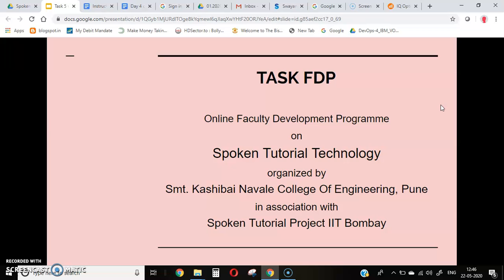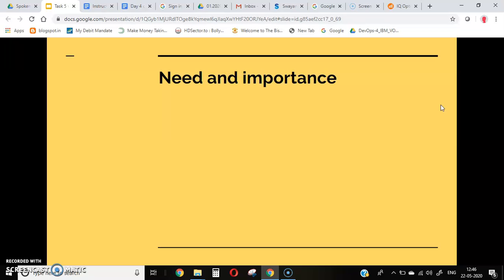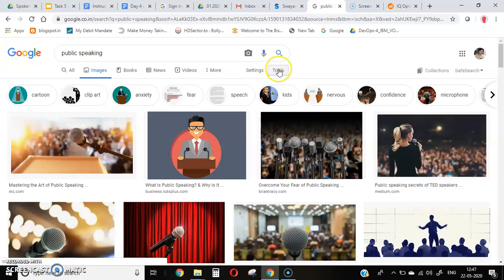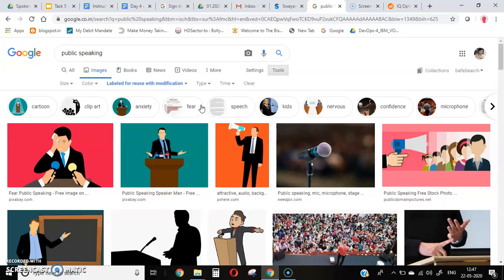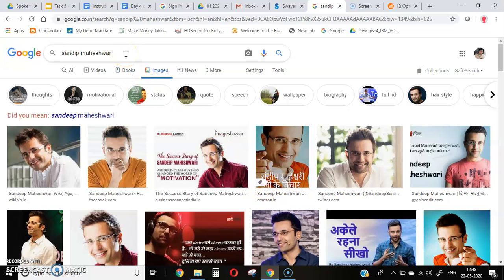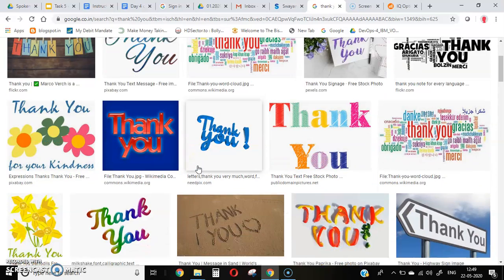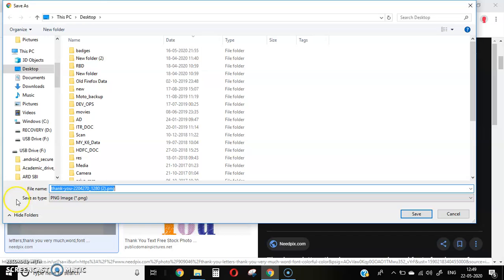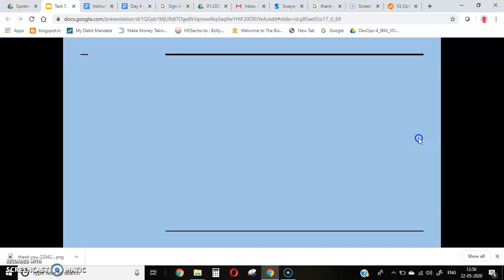How to Search Copyright Free Images on Google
This video explains how to Search Copyright Free Images on Google

This video is a part of a task given in the Online Faculty Development Programme on Spoken Tutorial Technology organized by Smt. Kashibai Navale College Of Engineering, Pune, in association with Spoken Tutorial Project IIT Bombay

Ramchandra Bhau Dhonukshe ( रामचंद्र भाऊ ढोणुक्षे )
Lecturer in English
Cusrow Wadia Institute of Technology, Pune